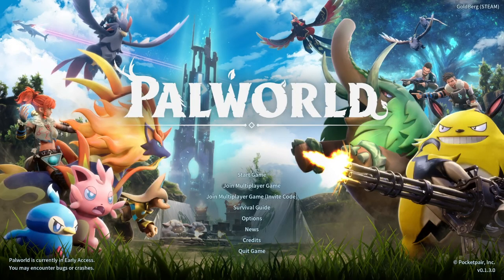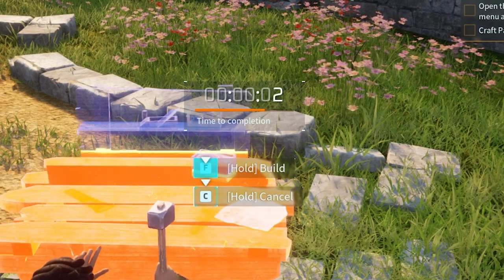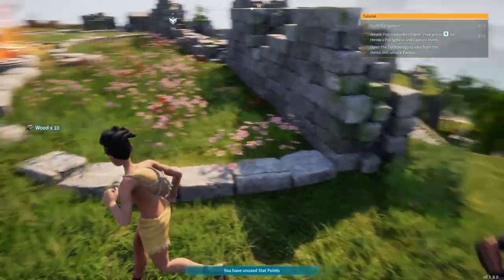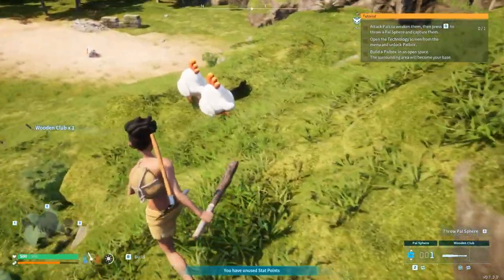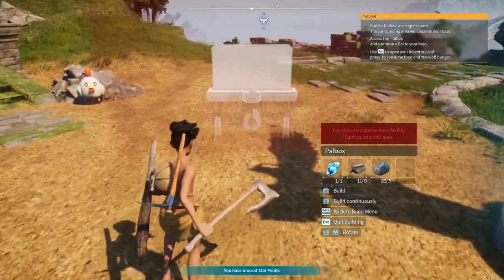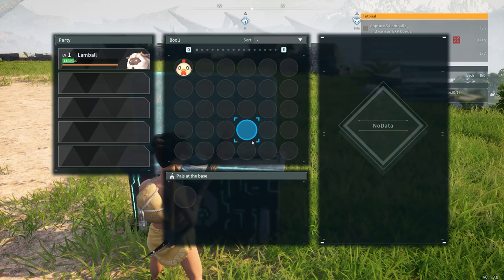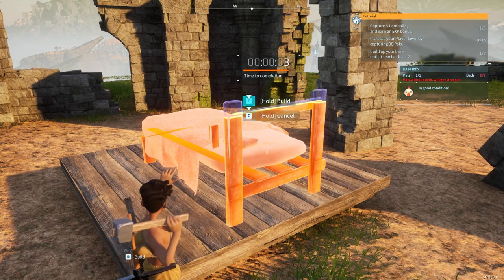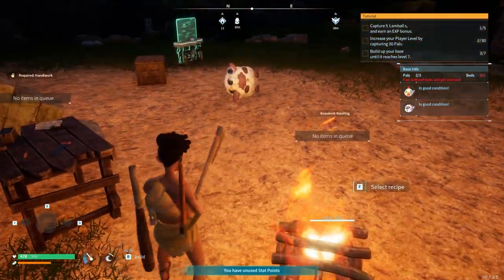This Survival Game Is Better Than Pokémon…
In this video, I will be playing Palworld for the first time...

ABOUT MY CHANNEL:
On my channel, you get to experience the authentic moments I get from different games, whether GTA or Minecraft.